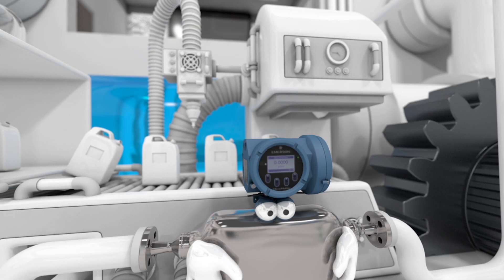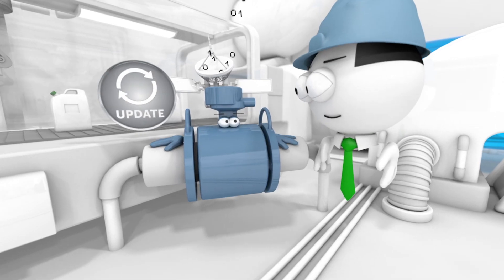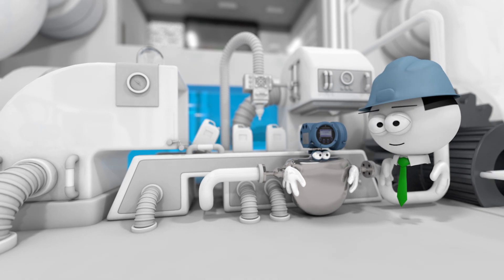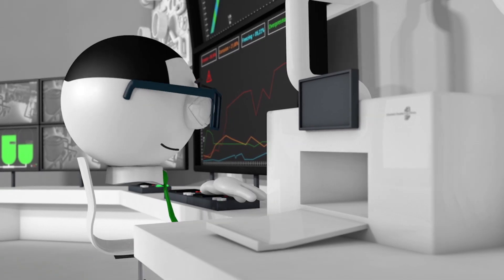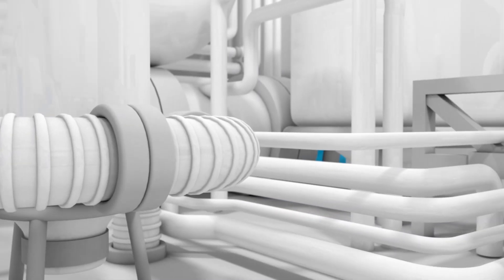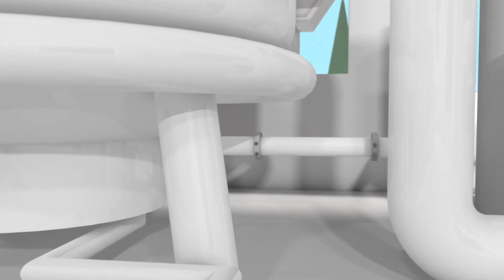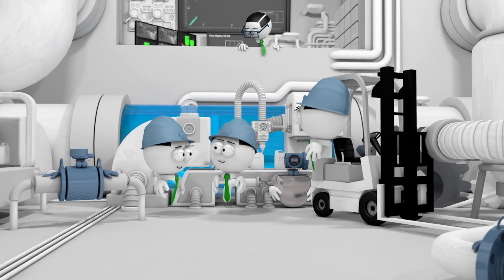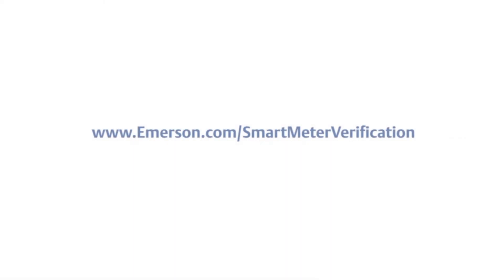Gain Total Flow Measurement Confidence with Smart Meter Verification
There are many unknowns that can have far-reaching implications in your process — do you have total insight into your process?